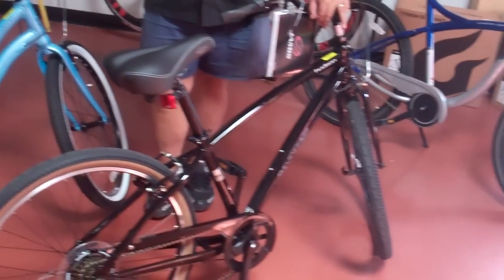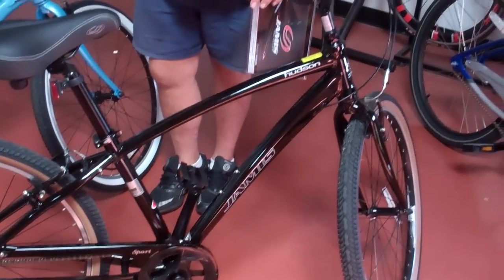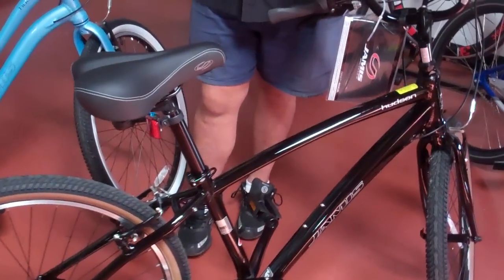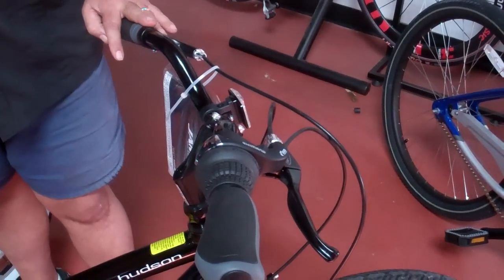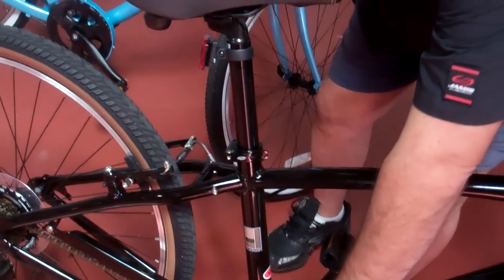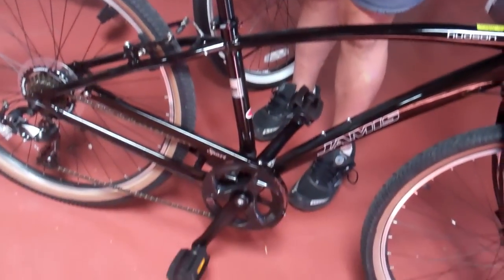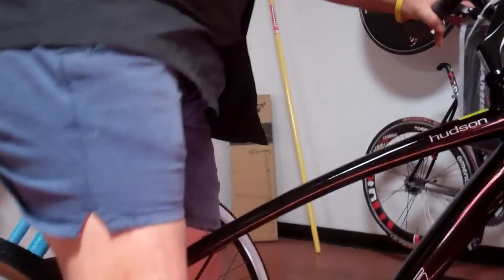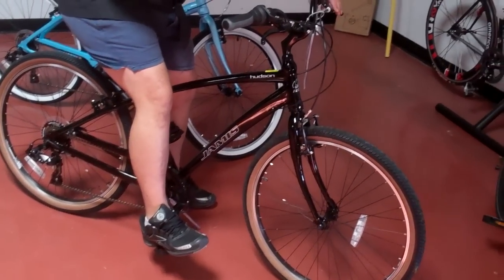Jamis Hudson Cruiser 2012